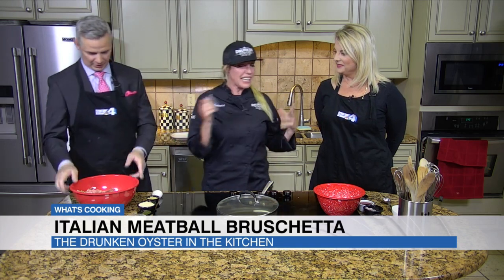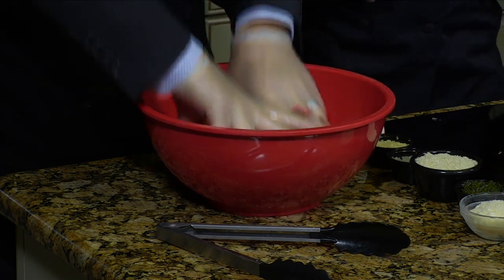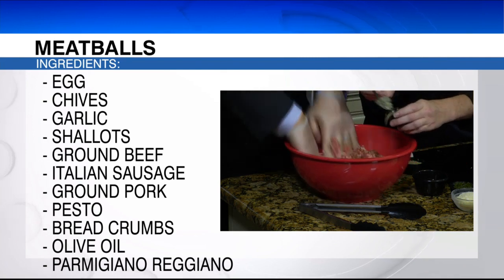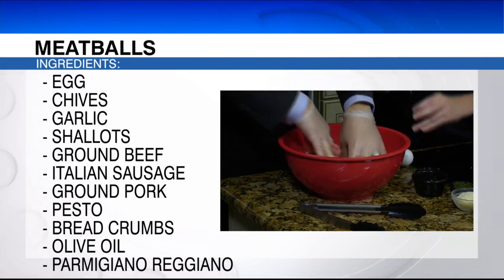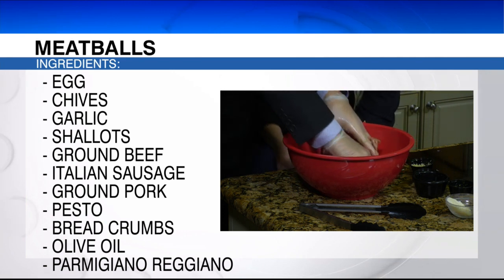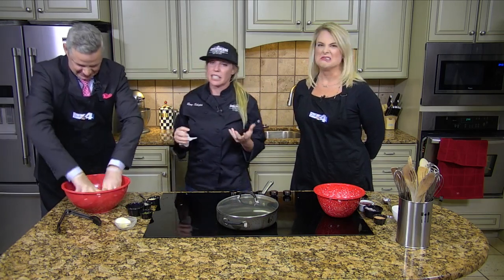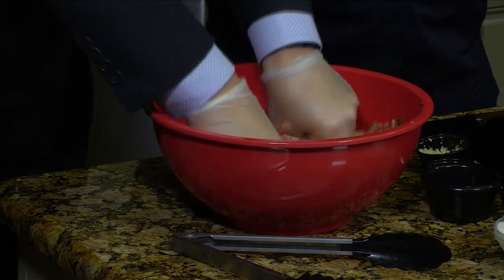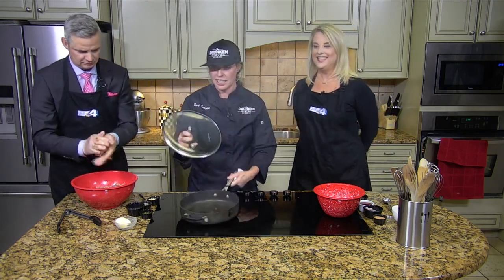The Drunken Oyster: Italian Meatball Bruschetta 1